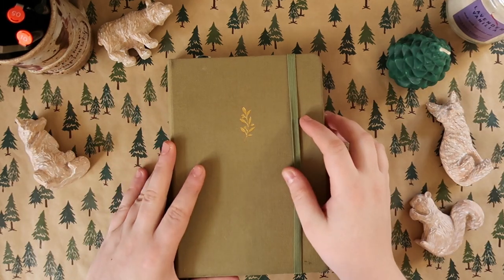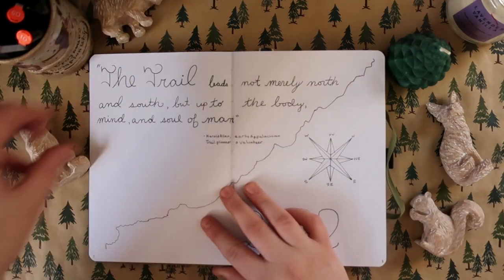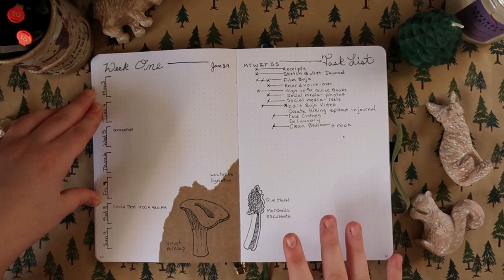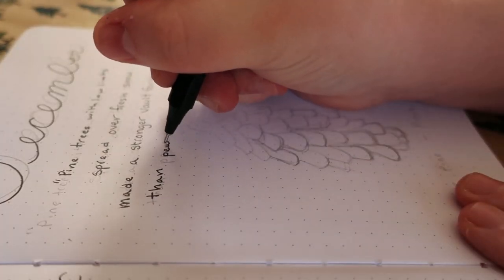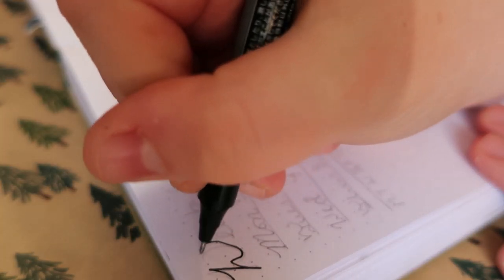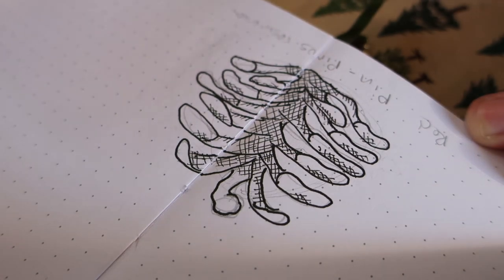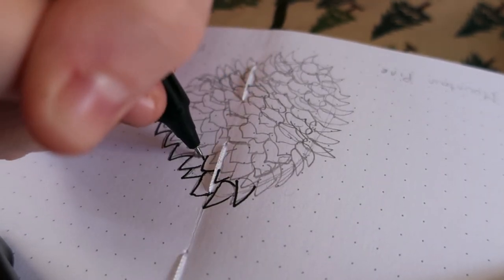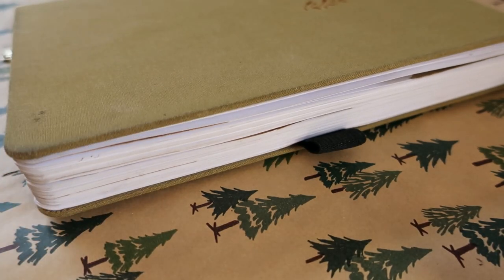Pine Cones for December | Nature Bullet Journal Set-Up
I looked at the very first month's setup from this year and took inspiration from that style. I am very satisfied with how it turned out, and it's a nice way to close out the year.
Resources & References:
Journal (The journal I have is no longer for sale, but these are similar!)
Support me and my work!